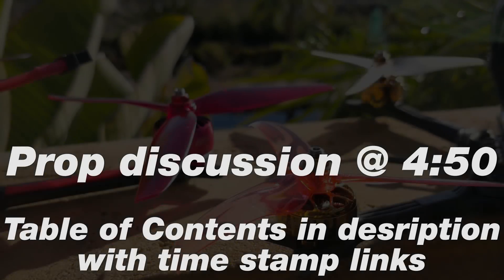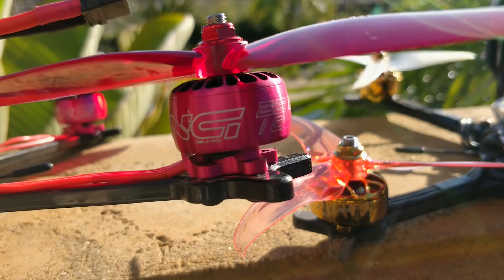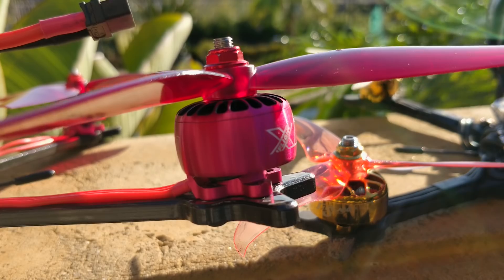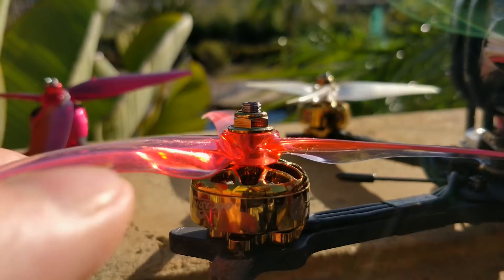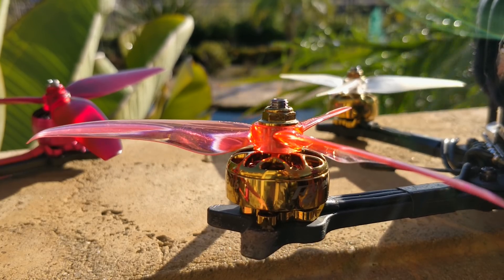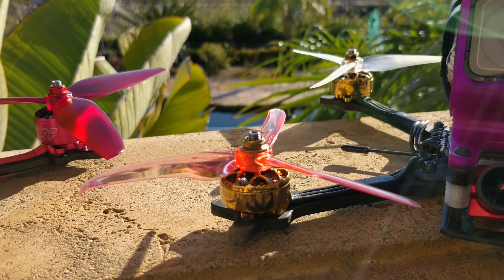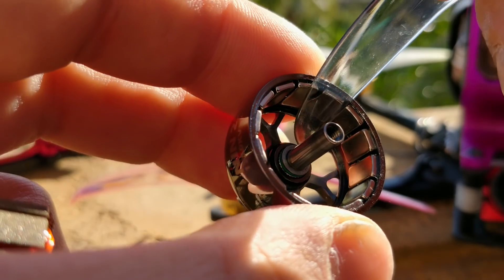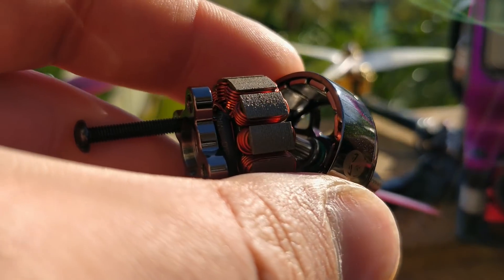Gemfan 5146.6 and Flywoo Motors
01:00 - Flywoo motors
04:50 - Prop material differences
09:10 - Details of the prop
11:02 - Flight video/performance
15:09 - Motor choices and props
15:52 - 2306 vs 2207/8 differences

The Gemfan 5146.6 prop isn't available yet but I expect it to be in the next few weeks when China returns to work.

I recommend the 1750kv for 6S and I recommend you go 6S

They tell me the gold is much harder to get and results in more imperfections.  That's why it costs more.

This is my recommendation for the best value motor.  Never mind the brand,  this motor has all top specs for the lowest price I've seen.  The only possible down spec is that I'm not sure if it's actually 7075 aluminum.  Also, while the bearings still aren't the best, they are 9mm and will hold up well.  I don't recommend the counter clockwise thread.

Fantastic solder-

Tips?
Bitcoin: 1E4XZXoD4rS6MYWVWuenY7Kw2M1YgyNpoQ
Nano: xrb_1188ek5bd7tb9kw67asnp9o65byuoaxbtpxuznx1ribf75x78awywmakj55f
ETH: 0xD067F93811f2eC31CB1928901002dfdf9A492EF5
LTC: La2KWYAjp4VT2Lq2M76pbjzXWvRyjpfCtG